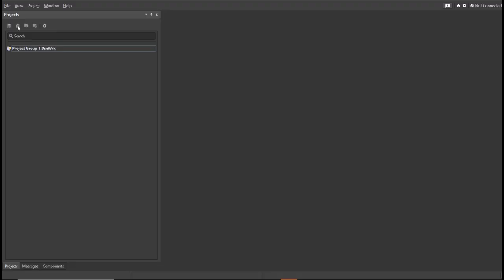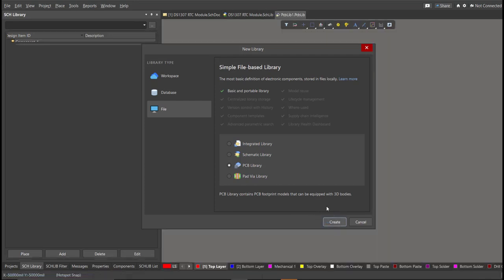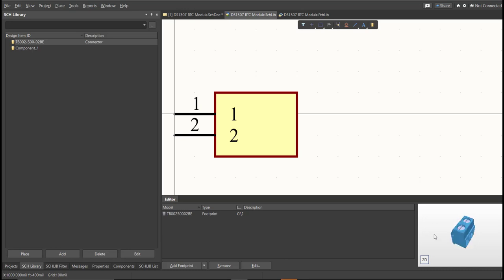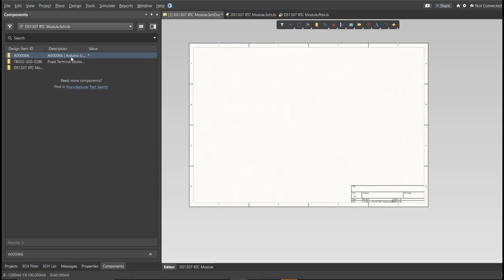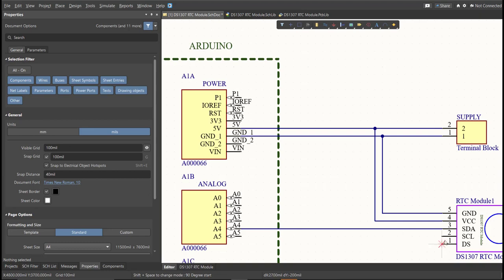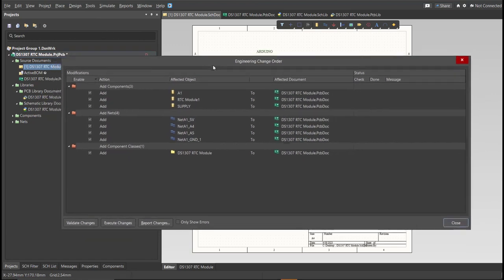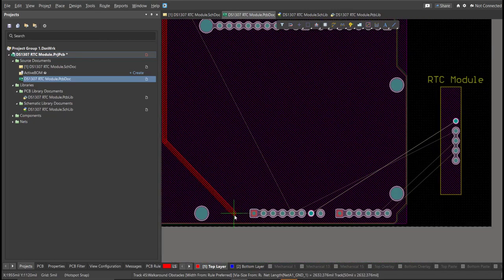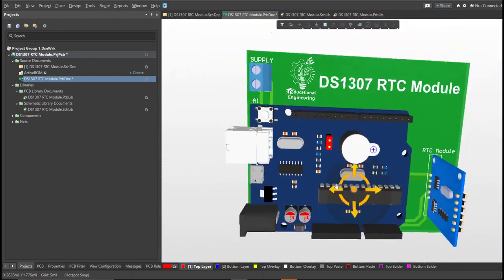Designing a DS1307 RTC Module | Full PCB Guide in Altium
⏰💡 Want to build a fully functional real time clock for your electronics project? Learn how to design a Real Time Clock (RTC) System using the DS1307 module with Altium Designer, covering everything from schematic creation to complete PCB layout.

The DS1307 RTC module provides reliable timekeeping, even during power loss, making it perfect for smart devices, IoT systems, and data logging projects. In this step-by-step tutorial, you’ll master the full design process to create an accurate, durable timekeeping solution.

🧠 What You’ll Learn:

How the DS1307 RTC works and communicates over I2C

Creating a clean, effective schematic for timekeeping systems

PCB layout best practices for integrating RTC and backup batteries

Techniques for minimizing drift and enhancing clock accuracy

Practical uses for RTC modules in real-world electronics projects

👨‍🏫 This tutorial is ideal for:

Beginner to intermediate PCB designers

Engineering students building smart projects

Makers developing IoT, data loggers, or scheduling systems

Developers working on time-sensitive embedded devices

🧰 Tools Covered:

Altium Designer
Schematic Capture and PCB Layout Tools
RTC module integration and I2C setup
Battery backup circuit design techniques

 💬 Drop your questions or your own RTC system design tips in the comments below!